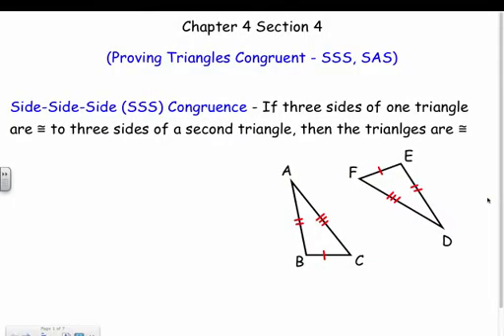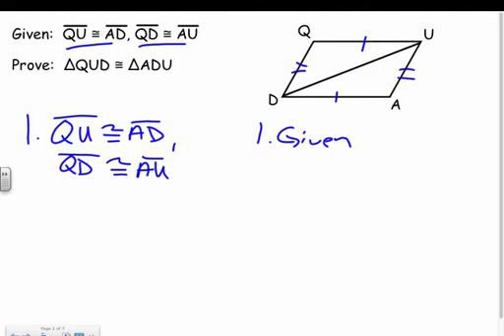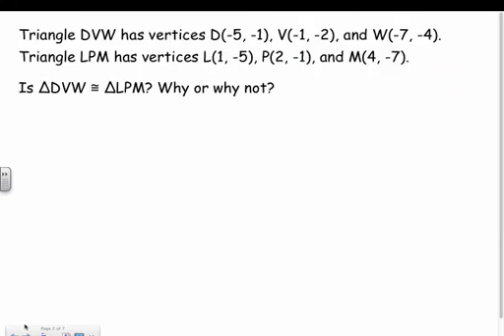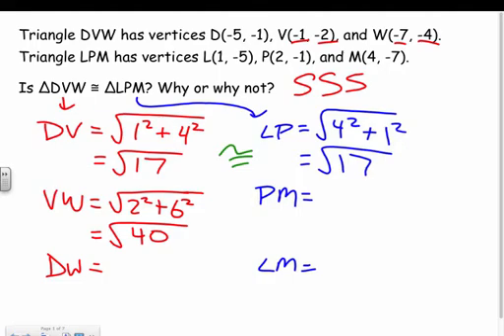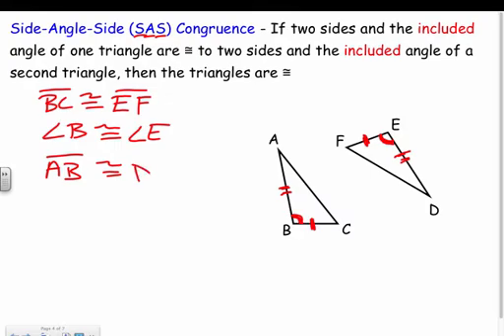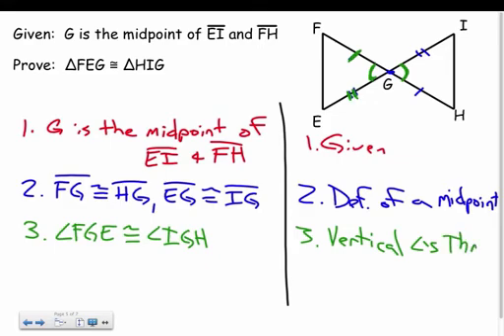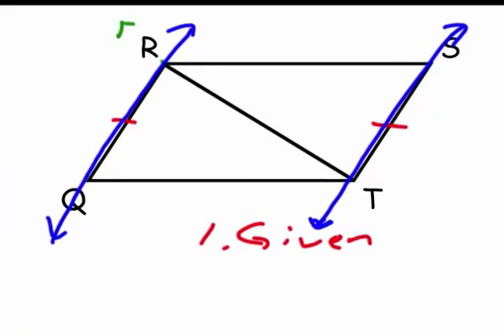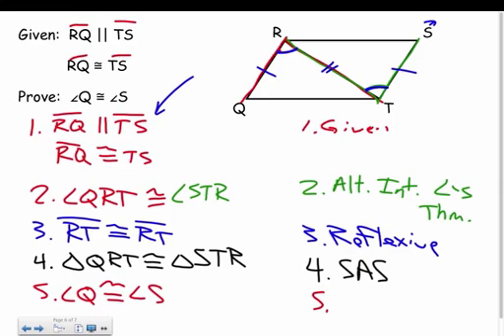Geometry - Proving Triangles Congruent SSS SAS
Geometry lesson over Proving Triangles Congruent SSS SAS